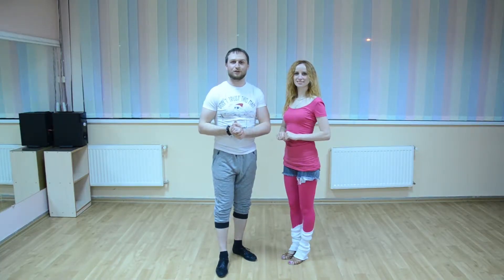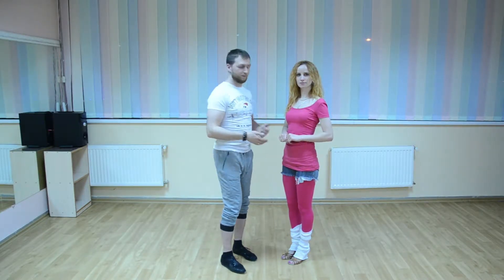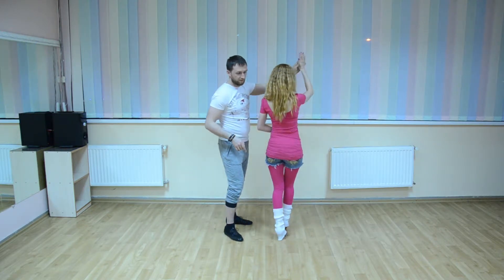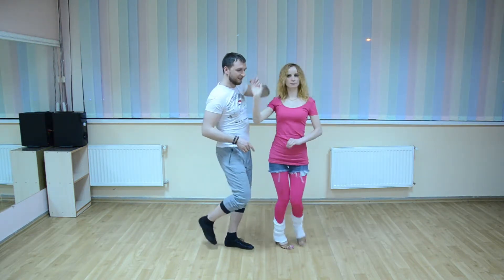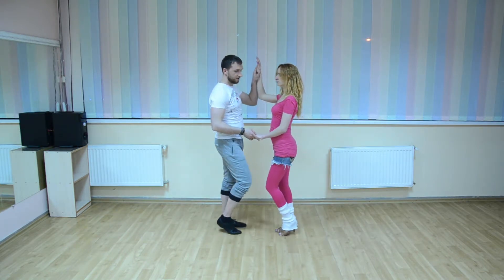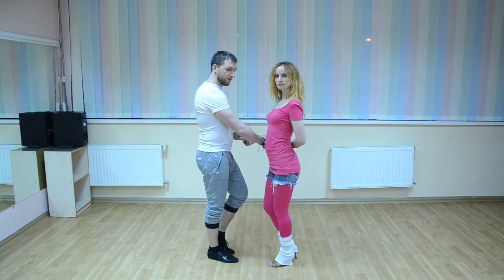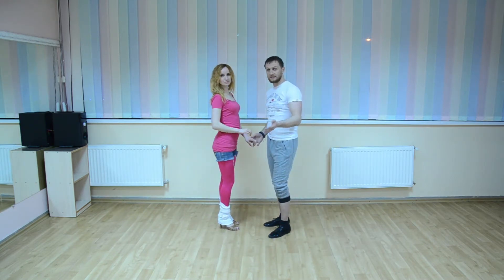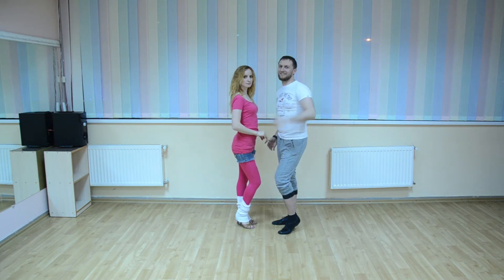BACHATA Sensual Lady Right & Left Turn Through the back in coulpe